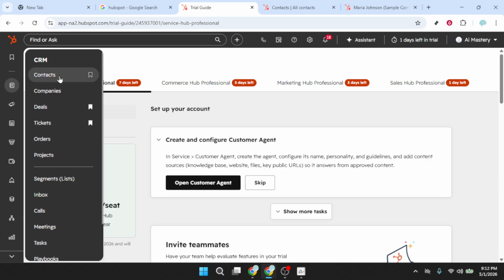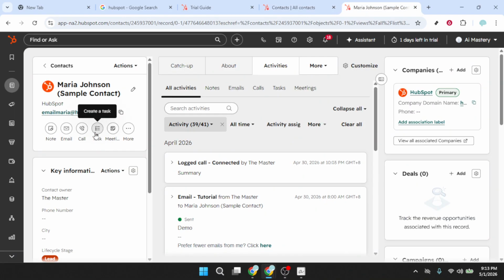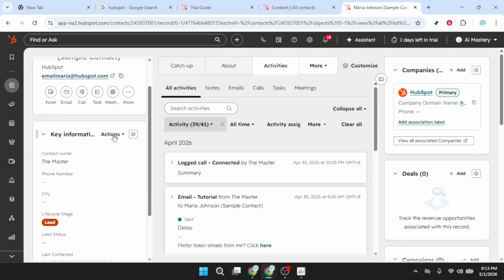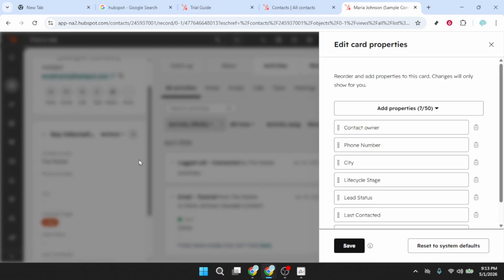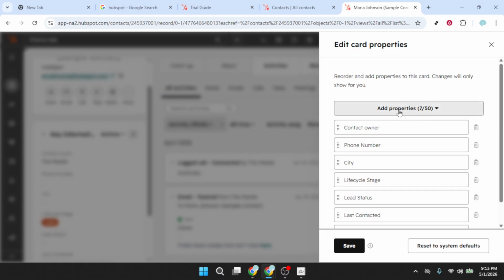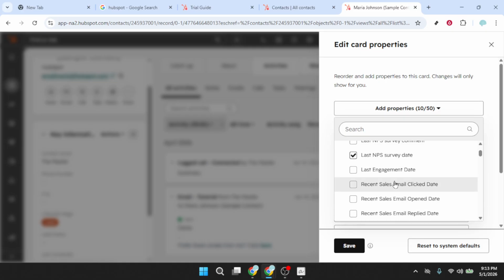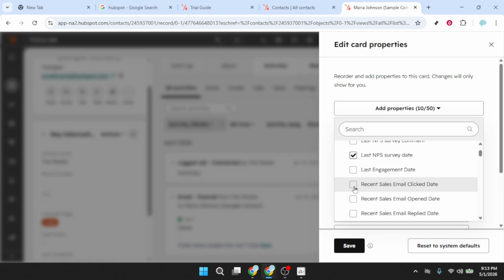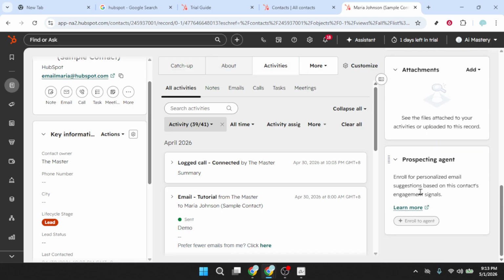How To Add Tags To Contacts In HubSpot (Tested)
In this video, we discuss how to add tags to contacts in HubSpot by customizing contact properties. Learn to tag contacts in HubSpot and use custom properties as tags for better segmentation. We show you how to add tag properties to the contact record display, making it easy to filter and report.

00:00 Introduction to Adding Tags
00:11 Signing Into HubSpot Portal
00:46 Opening the Contacts Index
00:56 Viewing a Sample Contact Record
01:17 Adding Tag Properties to Display
01:38 Selecting Status and Other Tags
02:06 Saving Changes to Properties
02:27 Benefits of Organized Tags